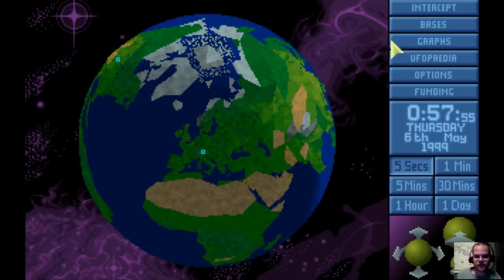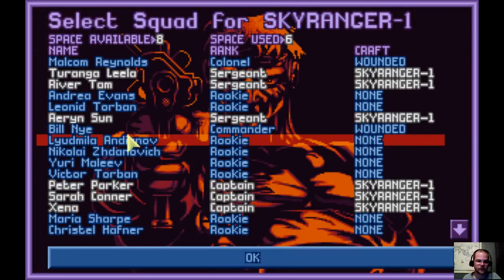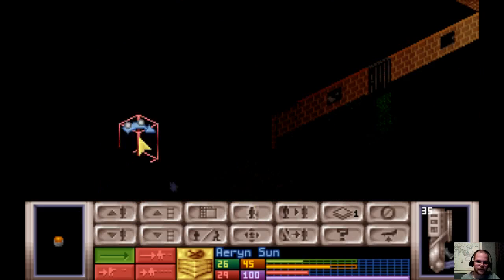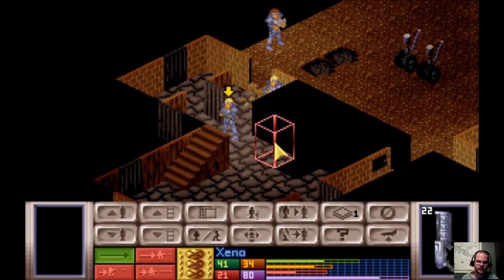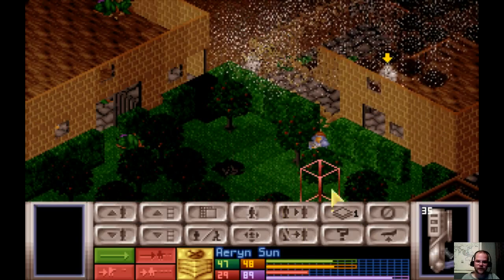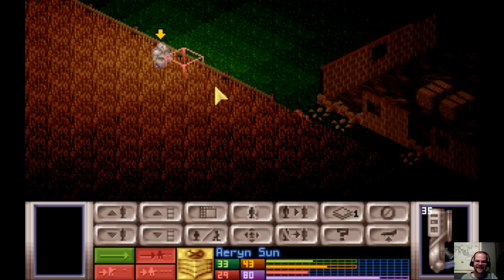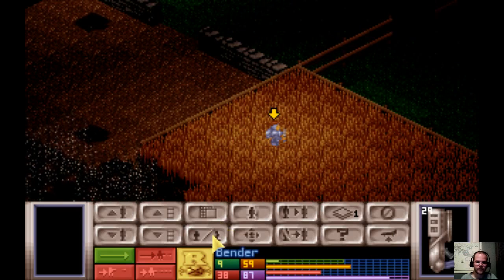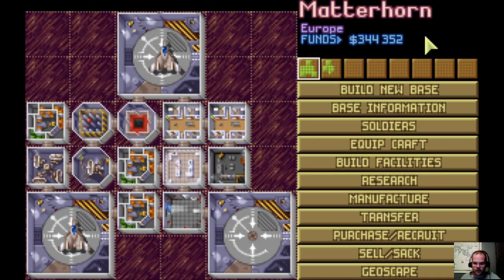Let's Play X-Com UFO Defense - (#9) Large UFO in Argentina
You are in control of X-COM: an organization formed by the world's governments to fight the ever-increasing alien menace. Features: Command deadly close-combat battles Shooting down UFOs is just the beginning: you must then lead a squad of heavily-armed soldiers across different terrains as they investigate the alien crash site.